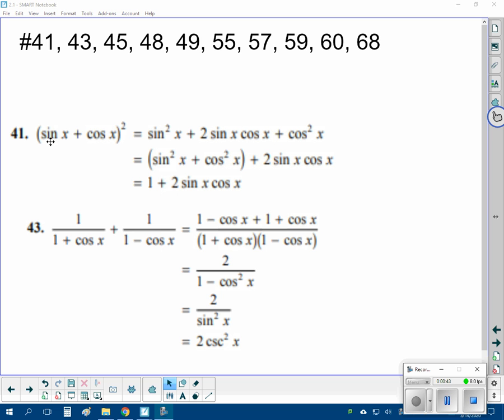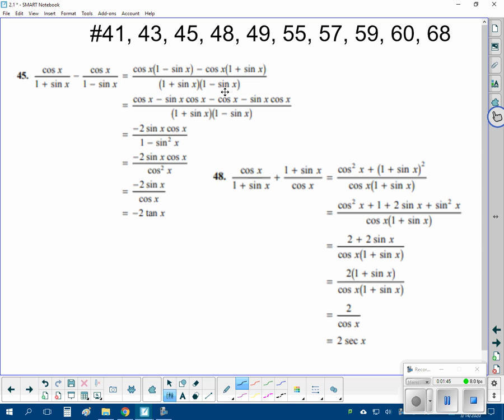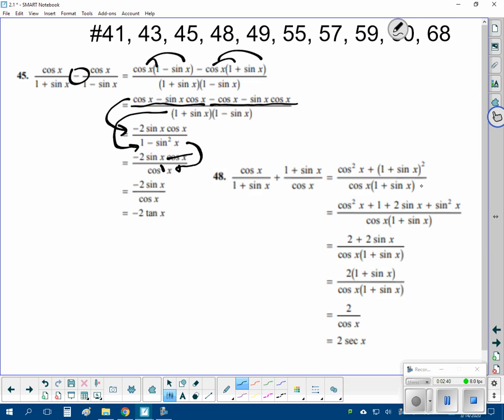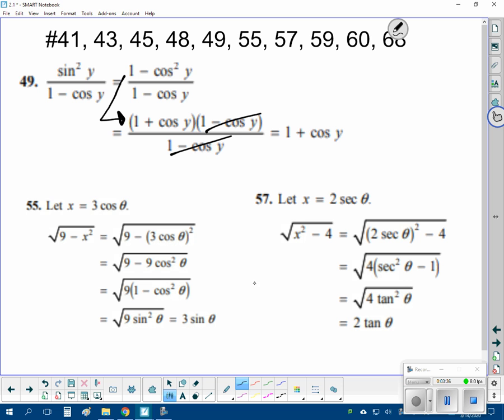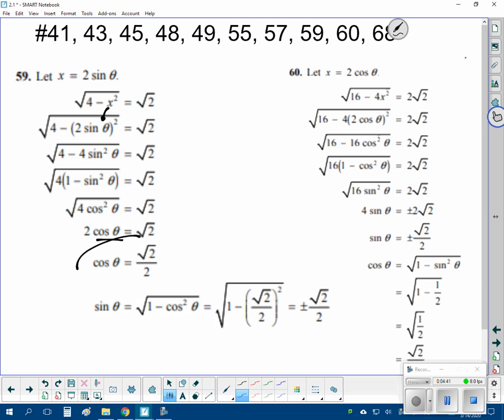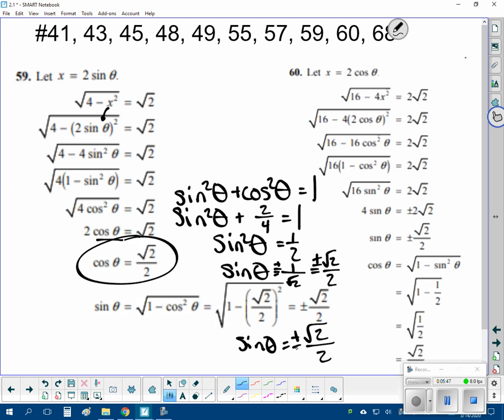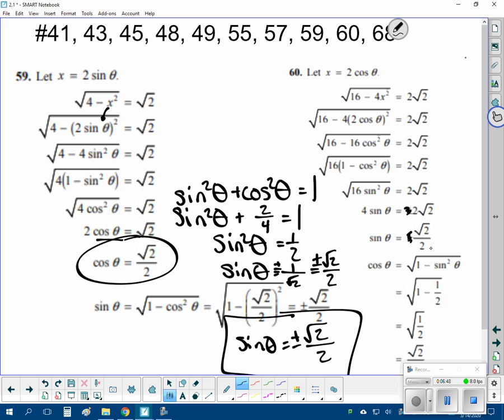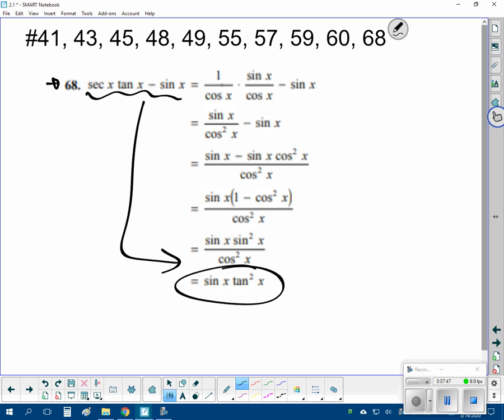2020 2 1 hmwk